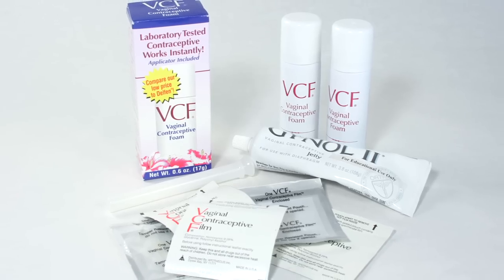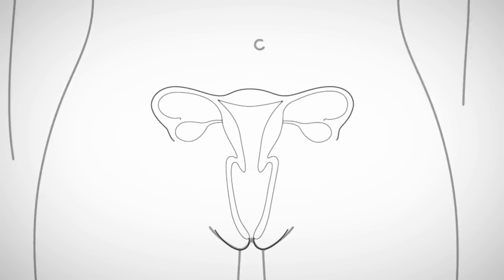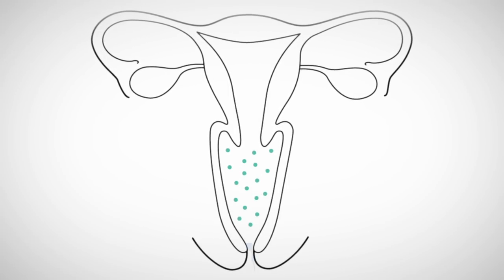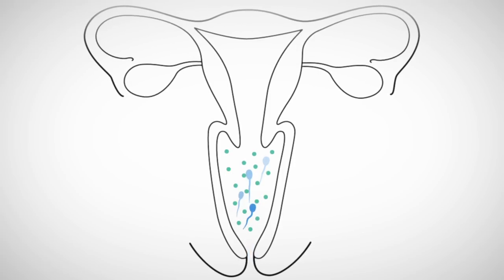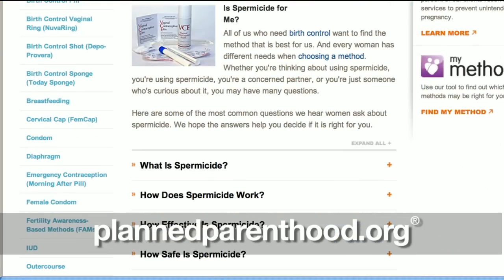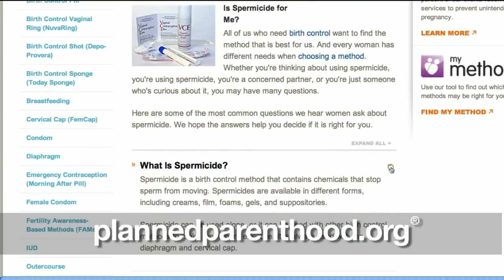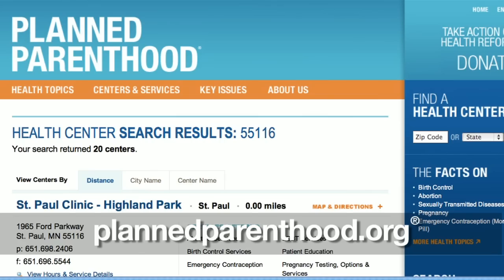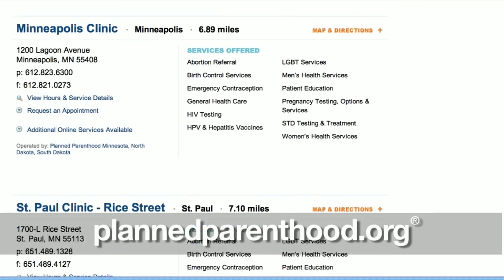What Is Spermicide?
Spermicide is a birth control method that contains chemicals that stop sperm from moving. Spermicides are available in different forms, including creams, film, foams, gels, and suppositories. Spermicide can be used alone, or it can be used with other birth control methods to make them more effective. It is always used with the diaphragm and cervical cap.